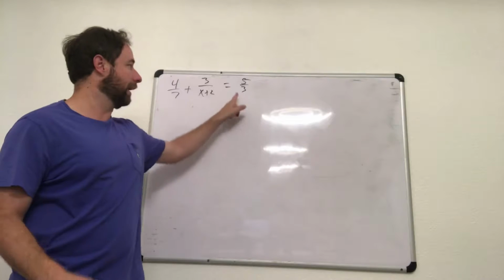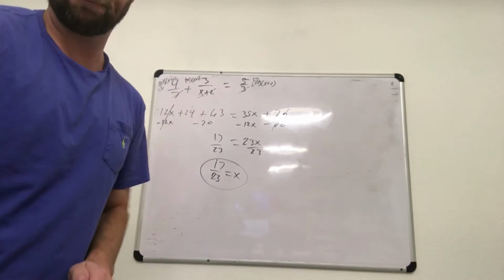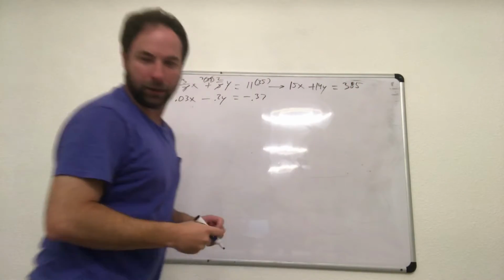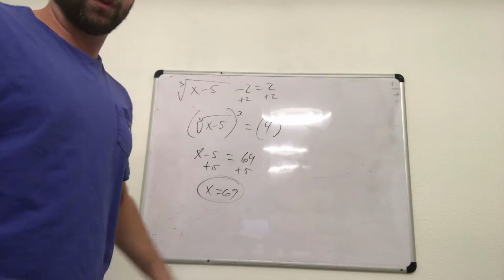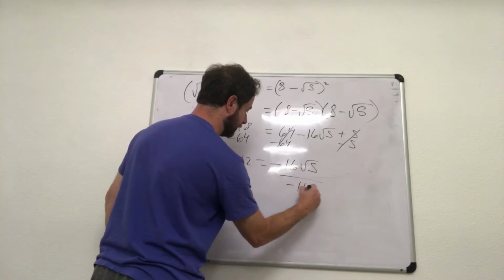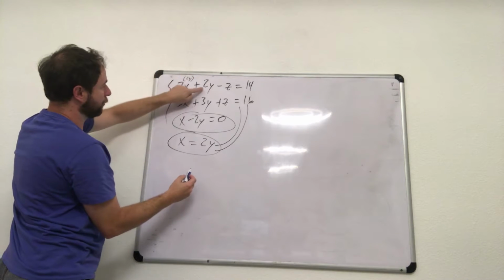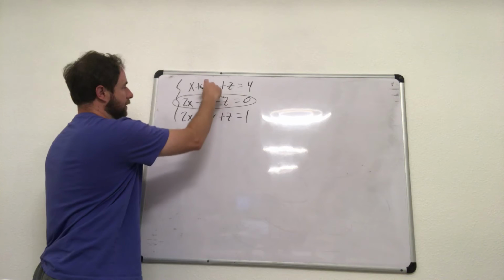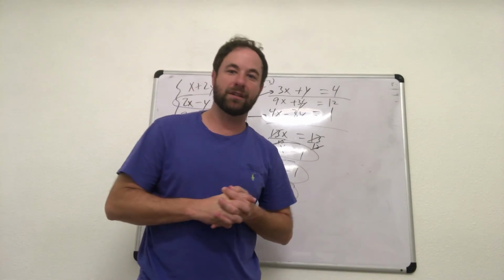Lesson 6 & 7 - fractional equations / radicals in equations / 3 linear equations